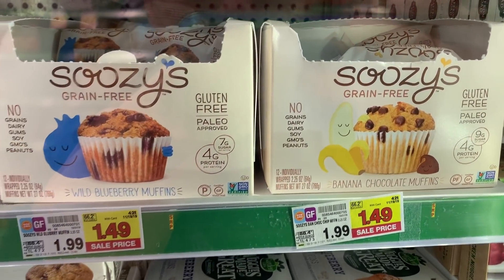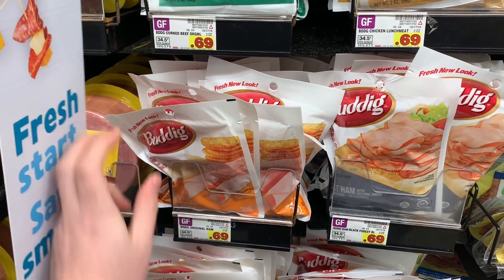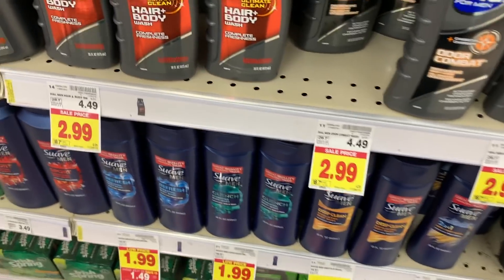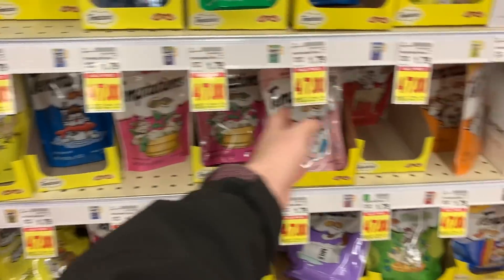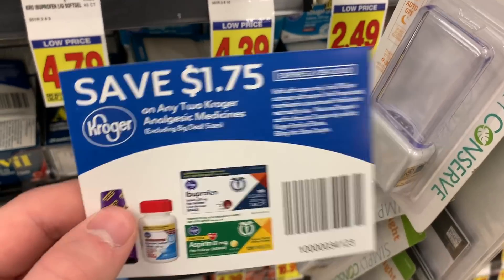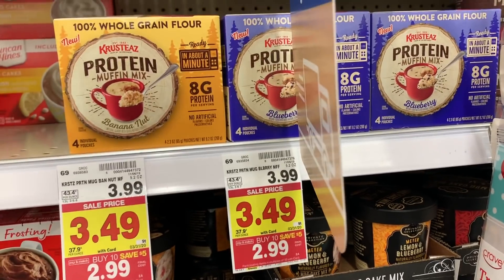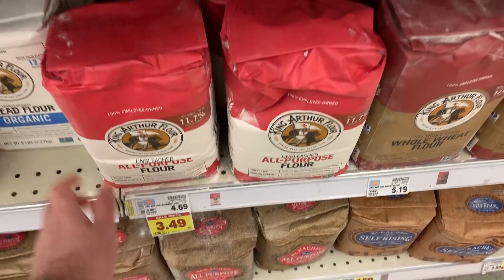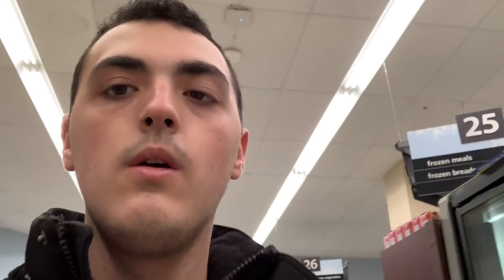EVEN MORE CRAZY HOT KROGER MEGA EVENT COUPONING DEALS!--11/13/19-11/19/19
Ibotta Referral: AYJJJR
Fetch Referral: C1PNA
Shopkick Referral: WIN430308